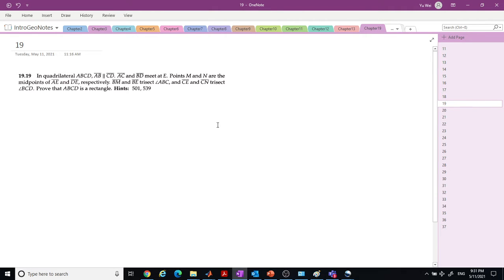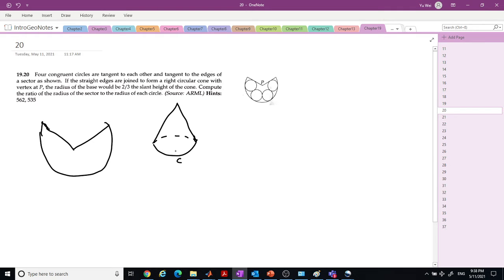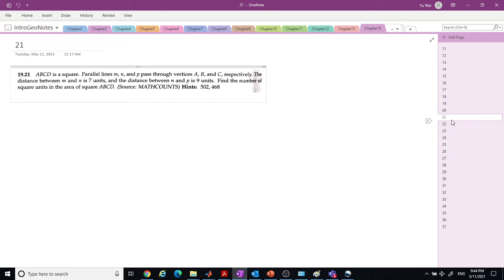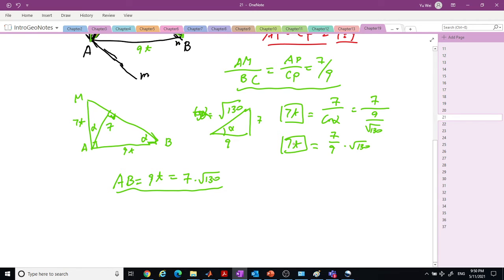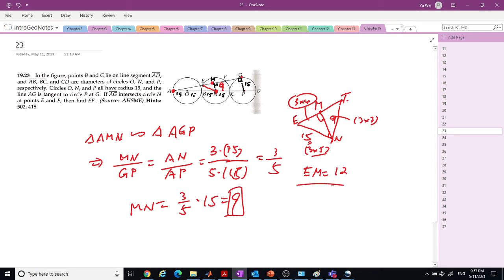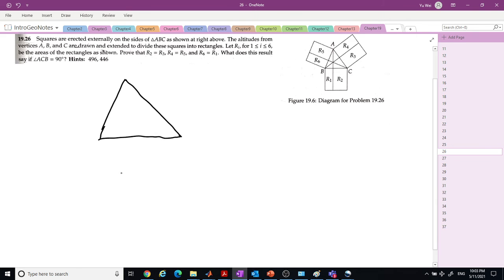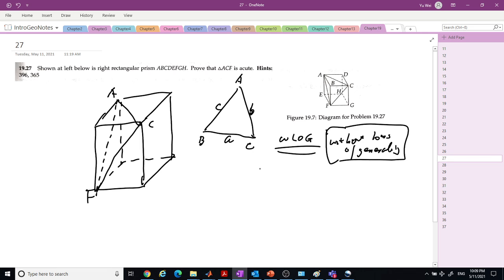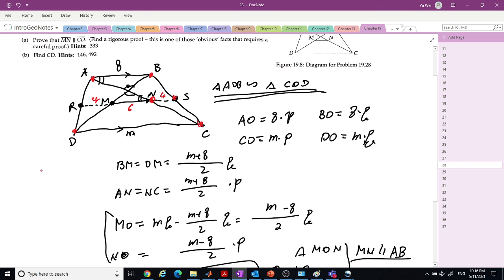Introduction to Geometry Chapter19 Challenge Problems 19-28